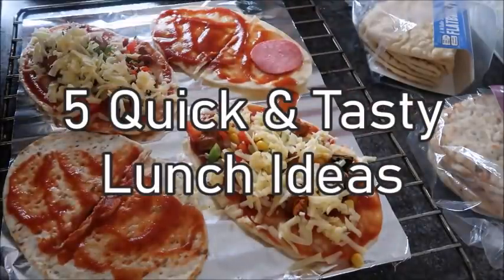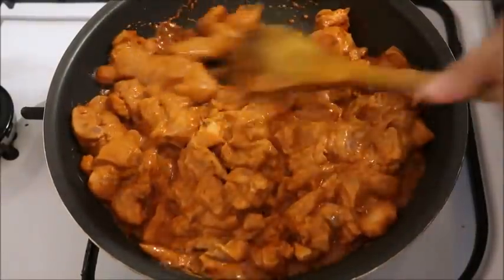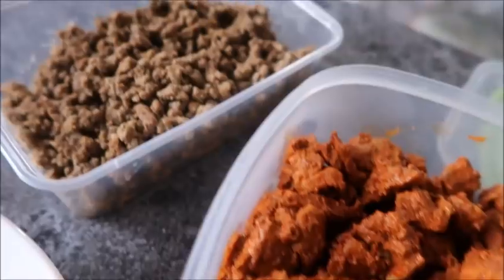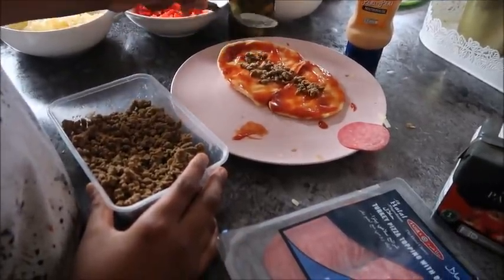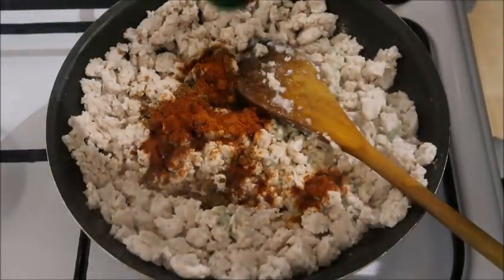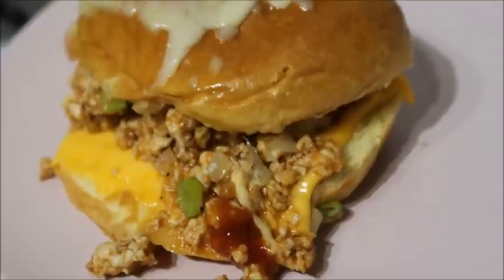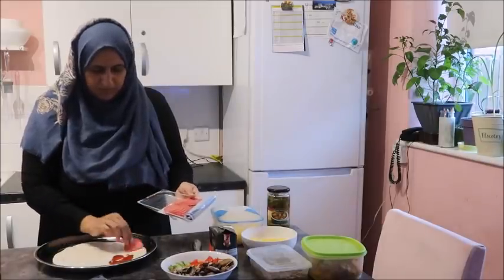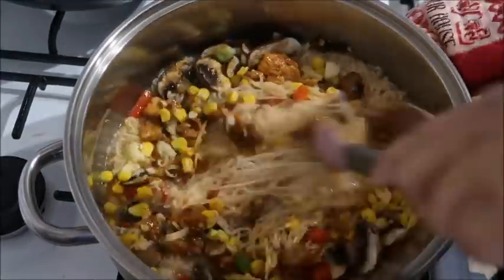5 Quick & Tasty Lunch Ideas | Perfect During Lockdown | Shamsa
Welcome to my latest video, where I share 5 quick and tasty lunch ideas, perfect for kids during lockdown and holidays.

I hope you enjoy watching and find it useful :D